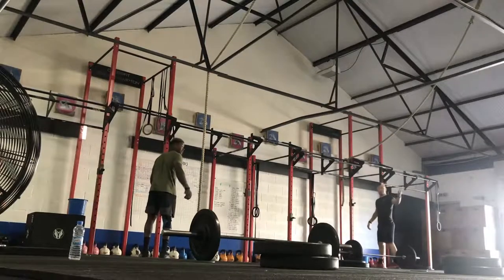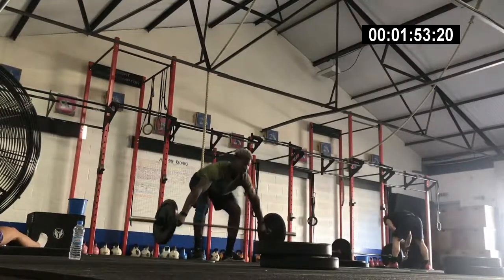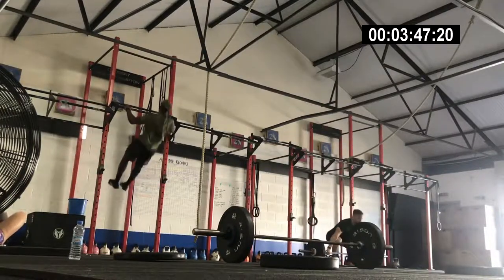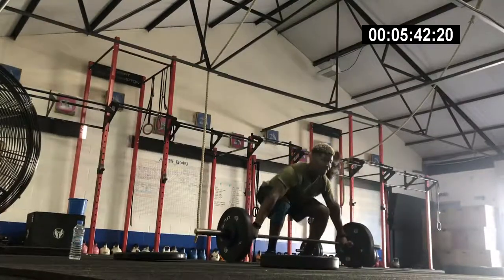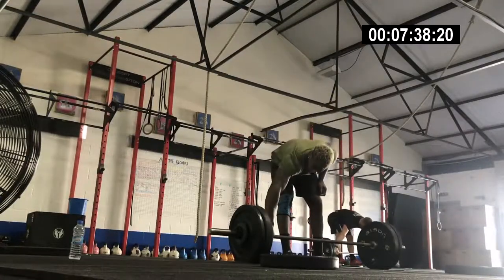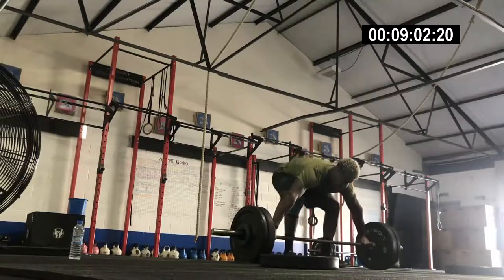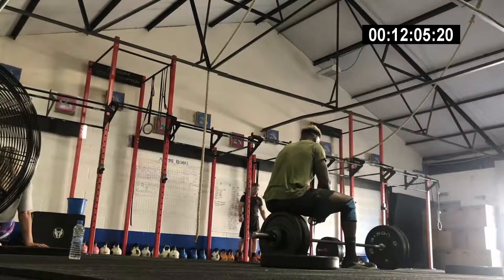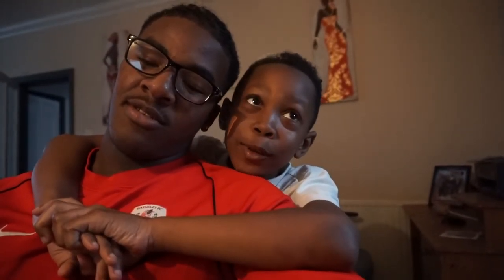CrossFit open 17.3 | Philroy Peters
17.3
Prior to 8:00, complete:
3 rounds of:
    6 chest-to-bar pull-ups
    6 squat snatches, 95 lb.
Then, 3 rounds of:
    7 chest-to-bar pull-ups
    5 squat snatches, 135 lb.
*Prior to 12:00, complete 3 rounds of:
    8 chest-to-bar pull-ups
    4 squat snatches, 185 lb.
*Prior to 16:00, complete 3 rounds of:
    9 chest-to-bar pull-ups
    3 squat snatches, 225 lb.
*Prior to 20:00, complete 3 rounds of:
    10 chest-to-bar pull-ups
    2 squat snatches, 245 lb.
Prior to 24:00, complete 3 rounds of:
    11 chest-to-bar pull-ups
    1 squat snatch 265 lb.
*If all reps are completed, time cap extends by 4 minutes

(yes i know i did the 185lb bar wrong as i only put on 82kg of total weight on the bar)